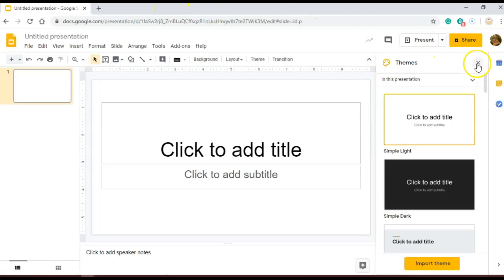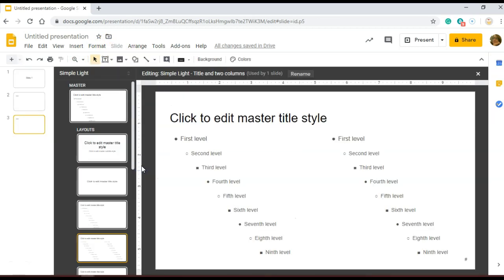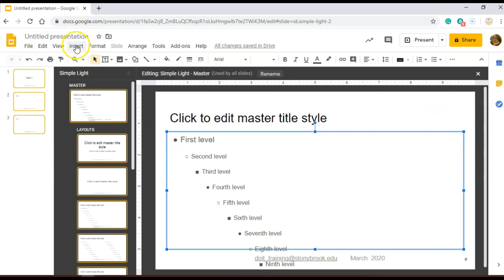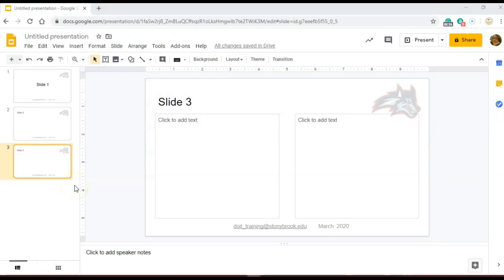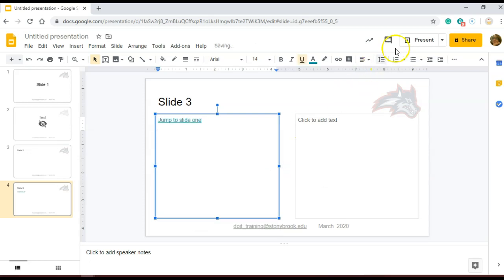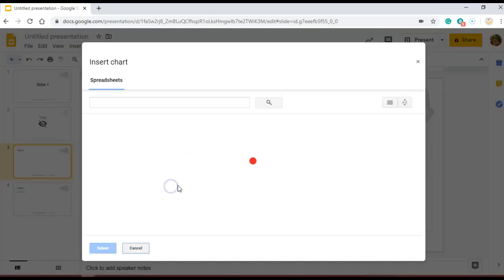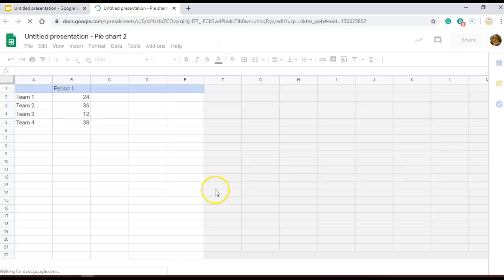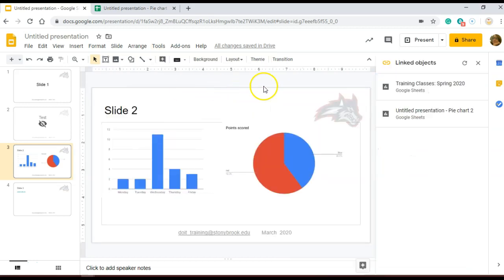Google Slides 2 - slide master, voice typing notes, skipping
Showing you how to use little known editing to help you create presentations quicker.